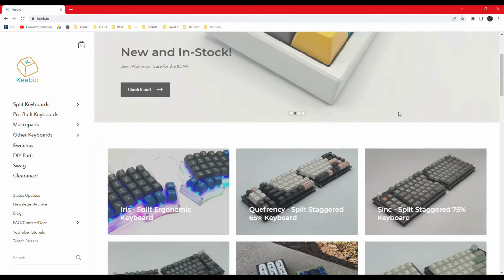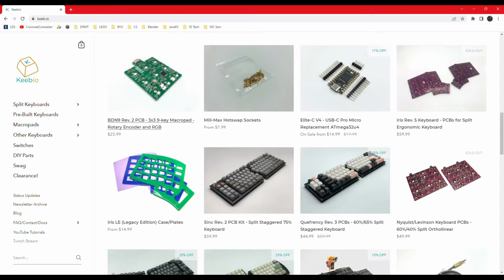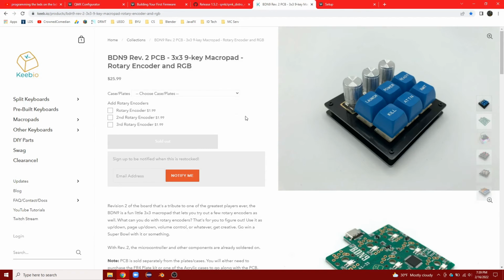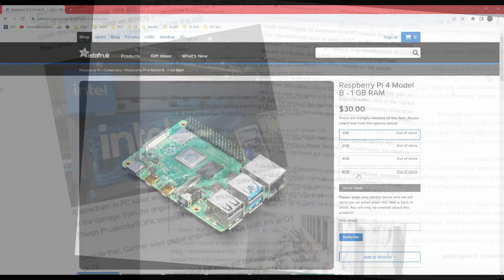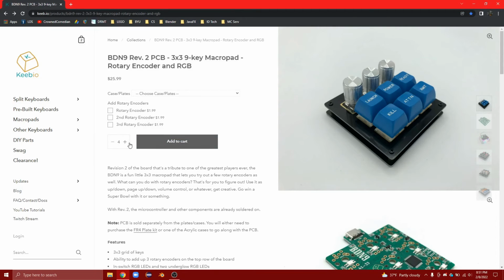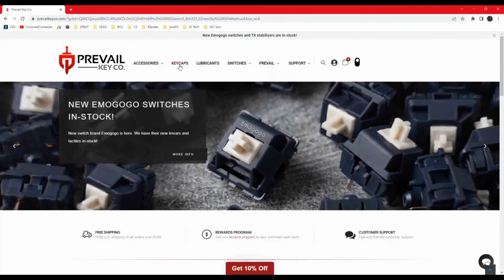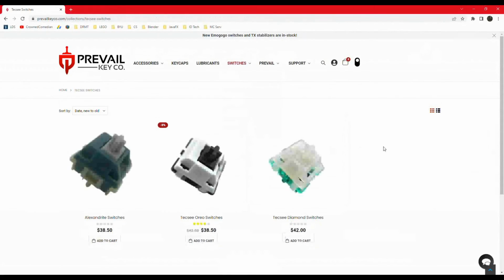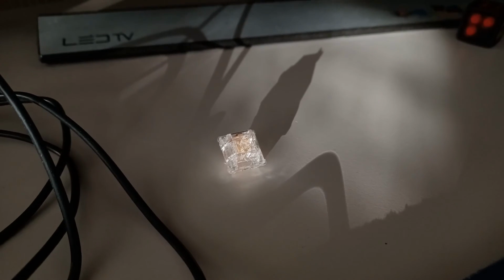Making a Minecraft Server Hosted on a Command Block! Part 1 - designing for details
Having your own Minecraft server is fun, especially when you can abuse your powers with a push of a button!  But in order to get to that point, we have to first make a design for our plans.